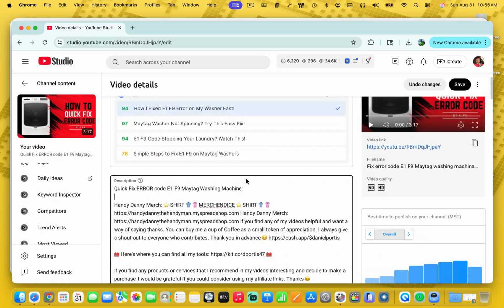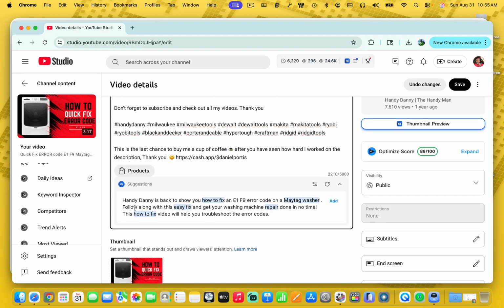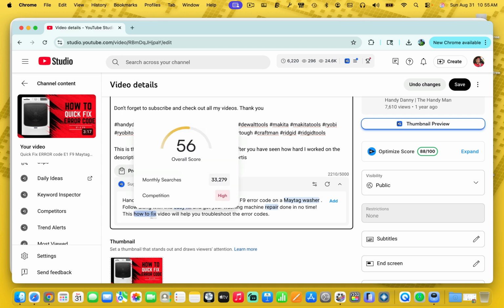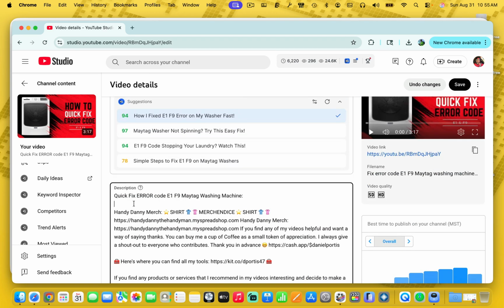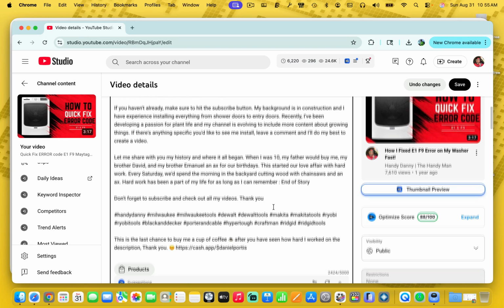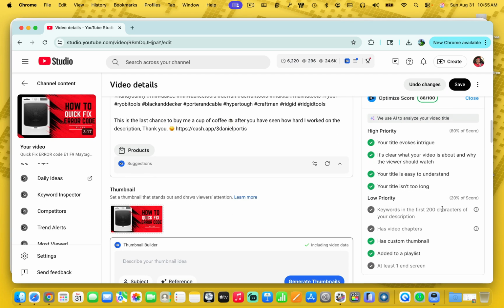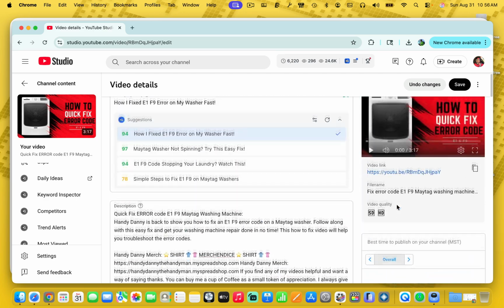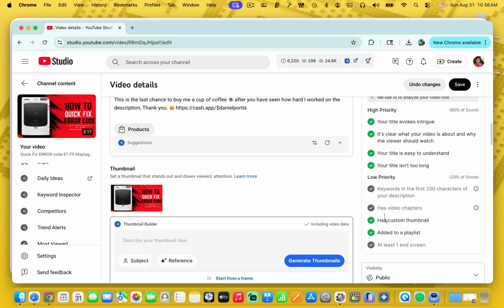How to revise your old videos to get new views!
This video from Website Candi Inc. provides a guide on how to optimize old YouTube videos to gain new views (0:00). The creator, Daniel, explains his process of using VidIQ and YouTube's features to improve video discoverability.
Here's a breakdown of the key steps and tools he uses:
Identifying Videos to Optimize (0:07): Daniel sorts his videos by "top ranked" to find older videos that performed well but might not have been fully optimized initially.
Utilizing VidIQ for Optimization (1:25):
Title Optimization (1:05): He uses VidIQ to analyze and suggest better titles, aiming for high-scoring titles (2:08).
Description Optimization (2:15): VidIQ helps identify missing keywords in the description and suggests improvements to rank higher in searches. He emphasizes including keywords in the first 200 characters of the description for better visibility (3:00).
Thumbnail Generation (3:48): VidIQ can generate various thumbnails, allowing for A/B split testing to see which performs best (6:50).
Leveraging YouTube's Features for Chapter Markers (3:57):
Daniel uses YouTube's "summarize this video" feature to generate a detailed summary of his video (4:12).
He then uses this summary to create chapter markers, even utilizing AI (like ChatGPT, though not explicitly shown in the video, he refers to it as "chat GPT gave me, the AI being an assistant" at 6:33) to get more in-depth and varied chapter titles than he would have thought of on his own (4:53). This helps improve navigability and potentially discoverability.
Monitoring Analytics (8:25): Daniel plans to closely monitor his analytics to see the effectiveness of these optimization efforts, drawing inspiration from other YouTubers who re-optimize old content to revive its life (8:02).

Chapter Markers
0:00 – How to Optimize Old YouTube Videos for New Views
0:07 – Identifying Older Videos Worth Optimizing
1:05 – Title Optimization with VidIQ
1:25 – Using VidIQ to Improve Video Performance
2:08 – Creating High-Scoring YouTube Titles
2:15 – Optimizing Video Descriptions for Keywords
3:00 – Importance of Keywords in First 200 Characters
3:48 – Generating & Testing Thumbnails with VidIQ
3:57 – Leveraging YouTube Features for Chapters
4:12 – Using YouTube’s Auto-Summary Tool
4:53 – Creating AI-Powered Chapter Markers for SEO
6:33 – Using ChatGPT (AI Assistant) for Better Titles
6:50 – A/B Split Testing YouTube Thumbnails
8:02 – Why Re-Optimizing Old Videos Boosts Views
8:25 – Monitoring Analytics to Measure Success

📱💻🍎 How I make my videos; video 📱💻🍎

Hey, I'm Daniel!

Welcome to my spot on YouTube. Here, I've got some cool stuff to teach you about modern software. 😎 I'm all about sharing free video lessons for the newest Adobe Photoshop and Adobe Dreamweaver programs. If you're into graphic design and taking pictures, you're in the right place. 🎨📸

Because I know my stuff, I'm recognized by Adobe as a pro in their community. Even schools and fancy design blogs like what I do! 🏆

I've got over 300 tutorials waiting for you to check out. They're like step-by-step guides to help you do all sorts of creative things. You can learn about adding cool text effects, making pictures look awesome, fixing up photos, getting the hang of Photoshop, doing fancy designs, and even making special effects. My newest videos show the latest software, but I've also got stuff about older versions like Photoshop CC, Photoshop CS6 & CS5, and even Photoshop CC 2022. 📚✨

But wait, there's more! I'm also here to help you with modern gadgets. Need to figure out your iPhone, Apple Computer, or other Apple gadgets? I've got your back. 📱💻🍎

Thanks a ton to everyone who's been watching – you rock! And hey, show some love by giving a thumbs up to our videos! 😀👍